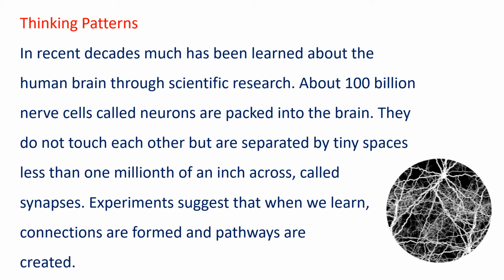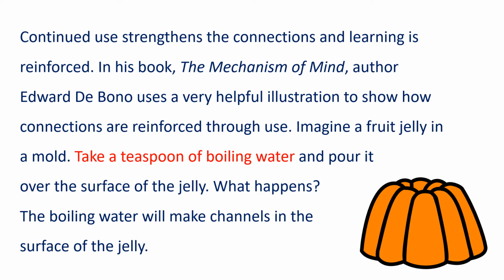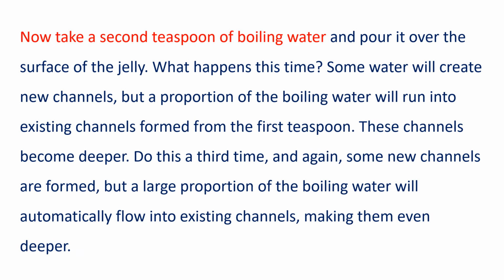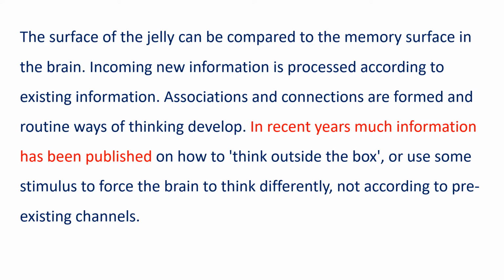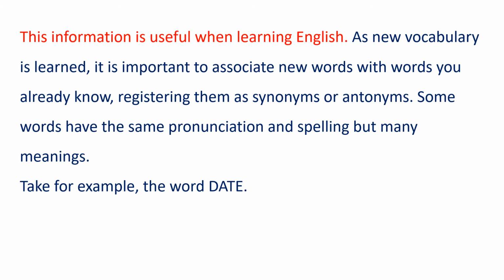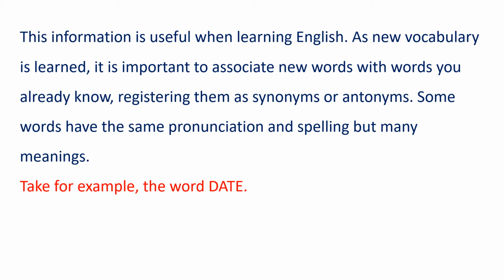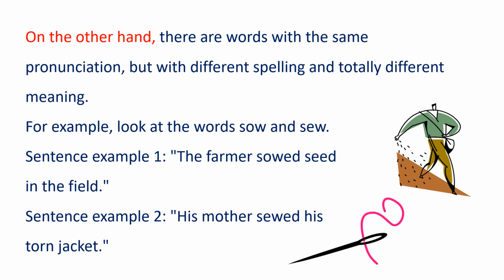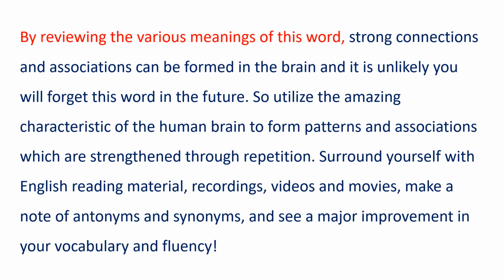English Reading Practice: #7 (Intermediate) | Thinking Patterns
As a TESOL-qualified teacher with 40 years experience in various teaching roles, I recommend British Council's online courses to serious learners — they're the gold standard for British English instruction.

In this 7th video in the English reading practice playlist, we delve into the interesting subject of thinking patterns. This is an ideal way to practice your English. Read interesting text which adds to your education, while at the same time, copying the reading style of a native English speaker. These online English reading videos have proven to be very effective in helping English students improve their English reading skills and English pronunciation.
➡️The video borrows an illustration from Edward De Bono's book, The Mechanism of Mind, to show how incoming information in the brain is organized. This principle is then applied to learning English and the need to make associations with new vocabulary. Two specific examples are given with the words 'date', 'sow' and 'sew'. With multiple meanings, it's important to make strong connections so these words can be easily called to mind.

A variety of terms is using to describe this method of improving fluency in English. Here we use the term 'synchronized reading' because the student reads along with the teacher at the same time. The brain then naturally starts to harmonize the student's reading style with the teacher's. Some call it shadowing English speaking but I prefer to use that term for 'echo reading', where the student repeats a phrase after hearing the native speaker. Both methods are effective and the two playlists below employ the two methods in combination.

✅Use these two playlists to dramatically improve your English fluency and develop a British accent:

💬 What do you think of the illustration of the jelly and boiling water? Does it describe our thinking process well?

Hello, I'm David James, and I'm here to help you speak English fluently! With over 40 years of teaching experience, I've applied myself to developing effective and engaging methods to help you master English fluency, with a special focus on British English pronunciation and British accent training. On this channel, you’ll find a wealth of resources tailored to enhance your understanding and command of British English. Through detailed English pronunciation guides, shadowing English speaking practice (echo speaking), I'll guide you in speaking English with an authentic British accent and improving your listening and speaking skills. Speaking practice, reading practice, and illustrated sentence examples for English vocabulary, are cornerstones of my approach. The reading topics focus on personal development themes. You will boost your fluency and learn about essential life skills at the same time. Each reading session introduces new vocabulary and reinforces your understanding of English sentence structure and idiomatic expressions, all accompanied by on-screen text and my narration as a native British speaker.
➡️For vocabulary building, there are playlists focused on prefixes, suffixes, word roots, idioms, punctuation, hard words to pronounce, and much, much more. From mastering British pronunciation and building a powerful English vocabulary, to excelling in English speaking and reading skills, each resource is crafted to guide you toward becoming a fluent and confident English speaker.

⏱ *Video chapters:*

0:00 ENGLISH READING PRACTICE: Exercise 7 (Intermediate)
00:17 Instructions
00:51 Start reading practice
06:10 End reading practice